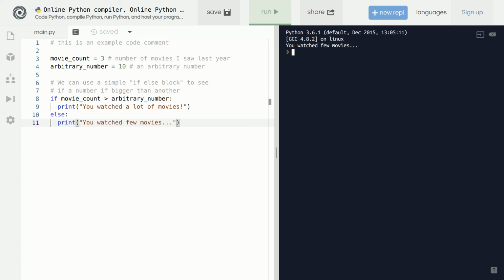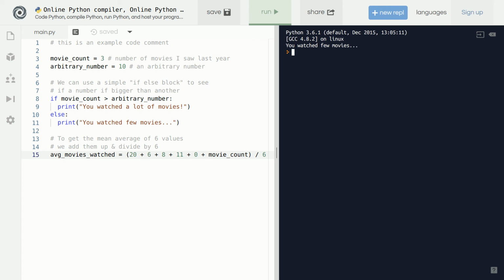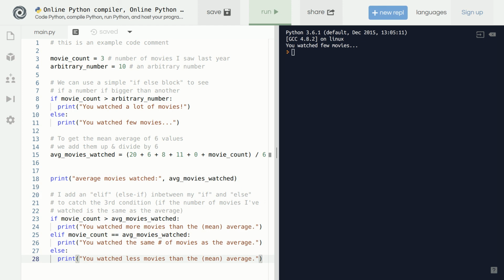CS101 If Else Blocks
CS101
Intro to Python with Avi
Episode 4 - If Else Blocks

Step by step: COMING SOON